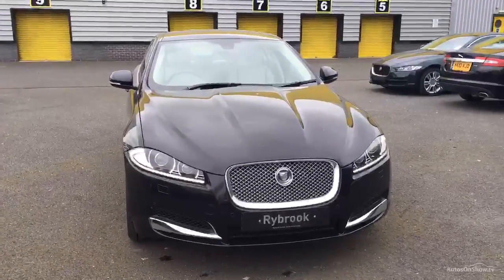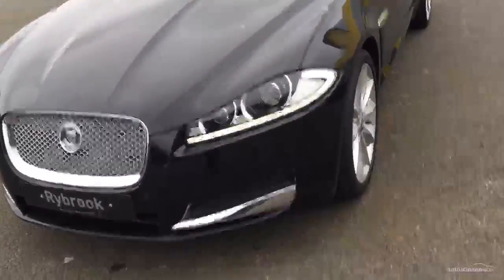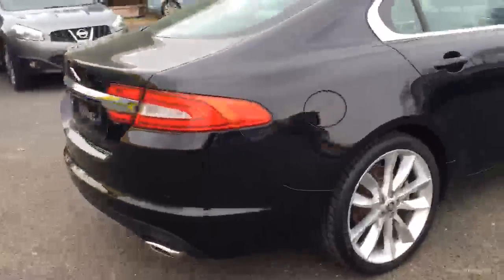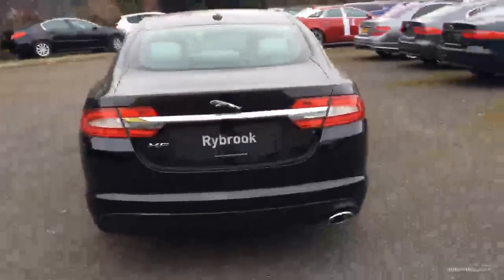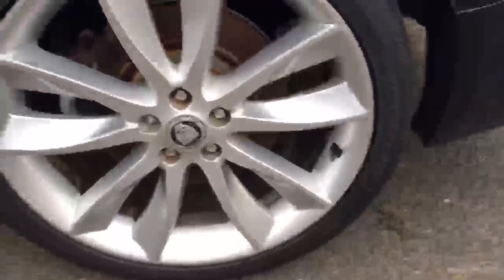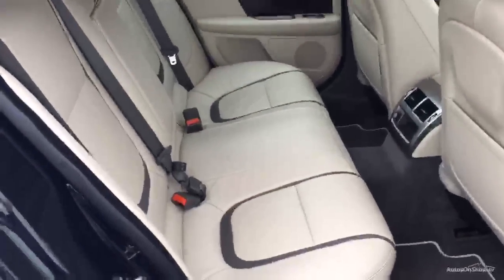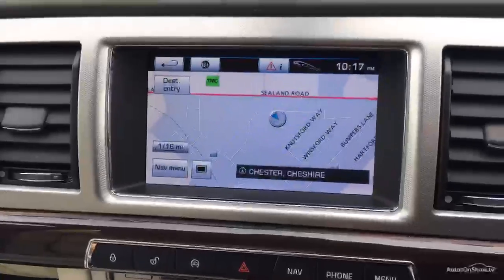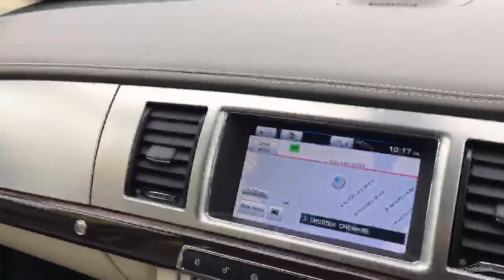JAGUAR XF D PORTFOLIO BLACK 2012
2012 JAGUAR XF D PORTFOLIO SALOON DIESEL, in BLACK